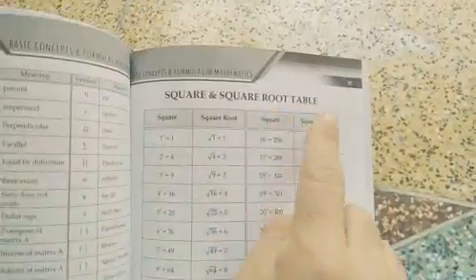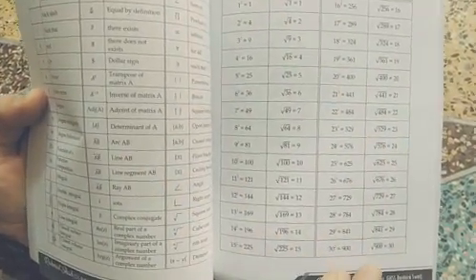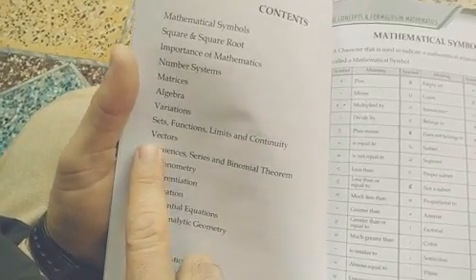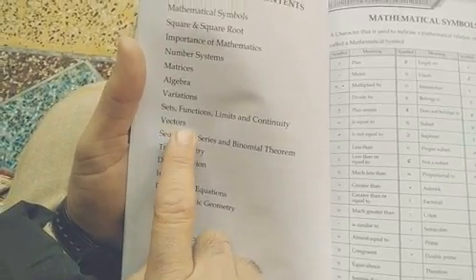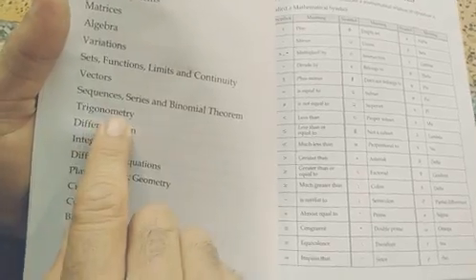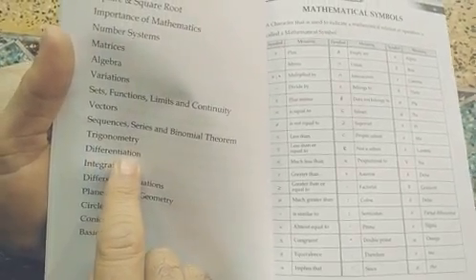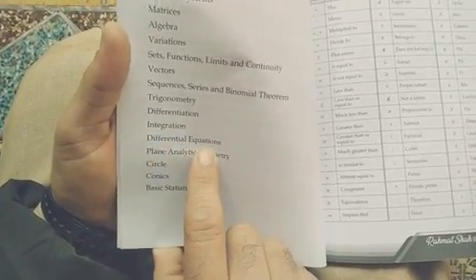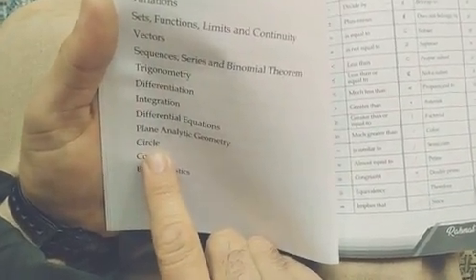Basic Concepts and formulas in Mathematics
My Book :
This book contains all definitions and formulas in Mathematics from Class 9th to 12th and some basic definitions and formulas of BS Maths.